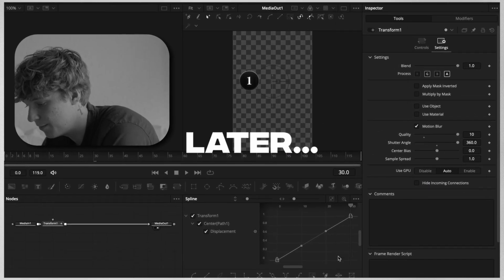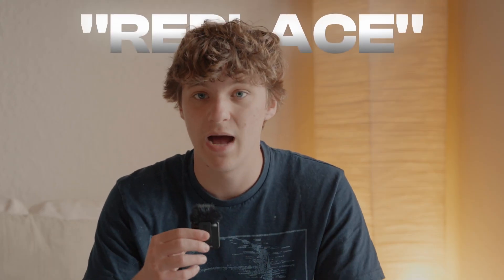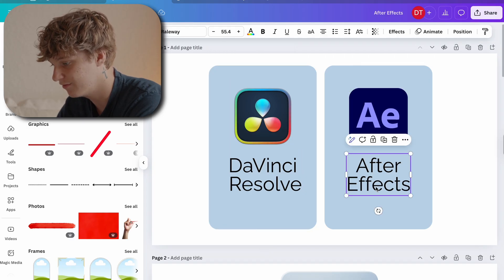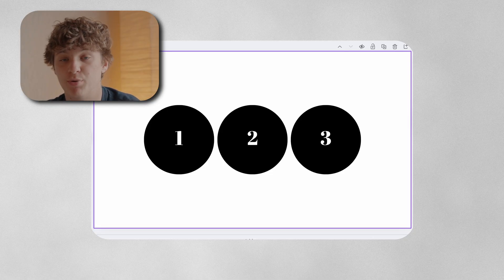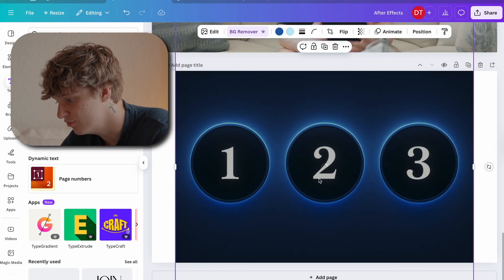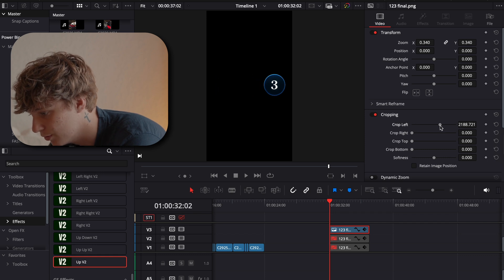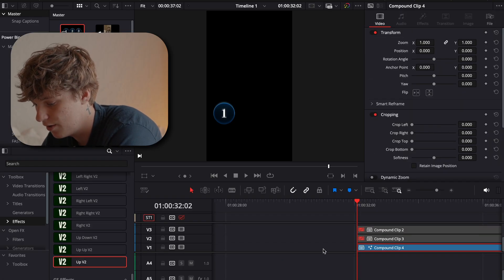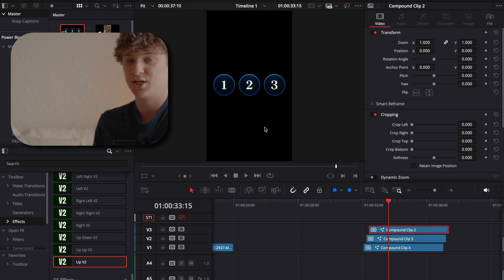ChatGPT Just Changed Video Editing Forever (This Is Insane)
Thank you all to watching

Pls help me get to 10k...